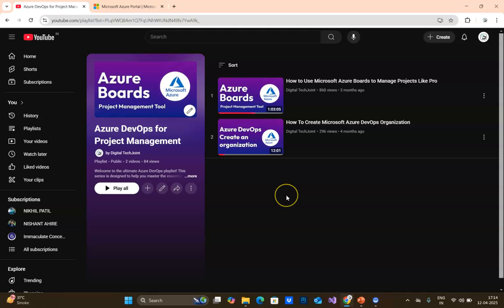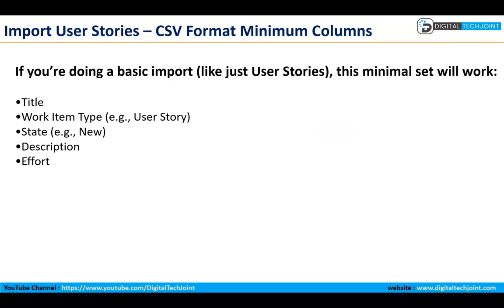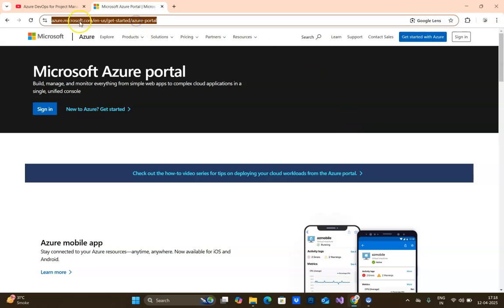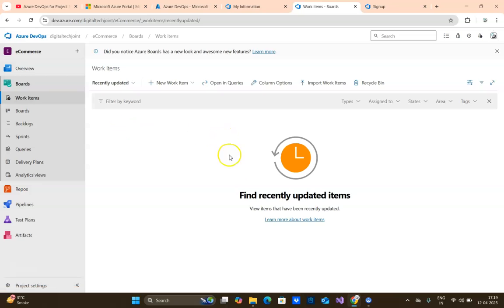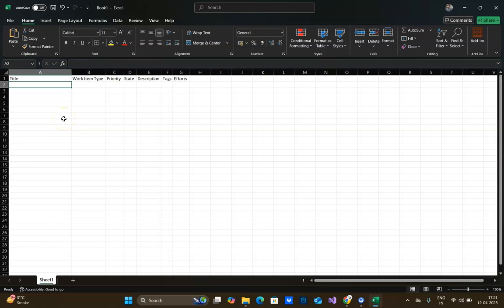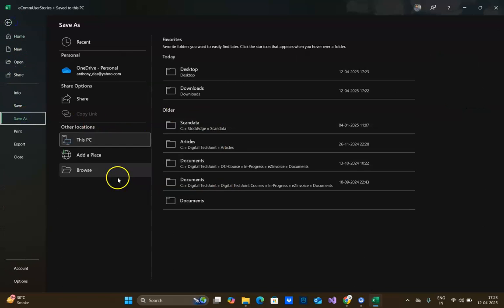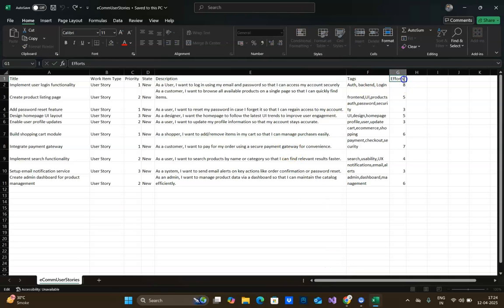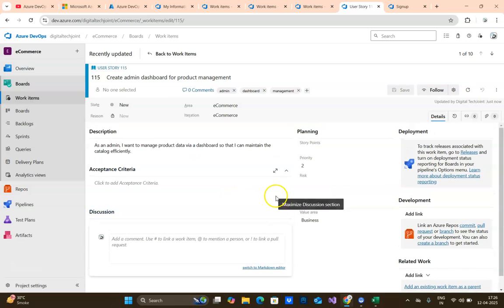Azure DevOps Upload User Stories in Azure DevOps – CSV Format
Learn how to upload user stories in Azure DevOps using a CSV file in this step-by-step tutorial. This method is perfect when you're dealing with bulk backlog items or migrating user stories from spreadsheets into Azure DevOps Boards. No coding required — just simple Excel formatting and a clean import process.

In this video, you will learn:
✅ How to prepare your CSV file with the right headers
✅ Best practices for formatting your data
✅ How to import the file into Azure DevOps

This tutorial is a part of our Azure DevOps for Project Management Playlist, where we’ve already covered:
🔹 Azure DevOps Organization Setup
🔹 How to Use Microsoft Azure Boards to Manage Projects Like a Pro

Make sure to check those videos if you’re just getting started with Azure DevOps!